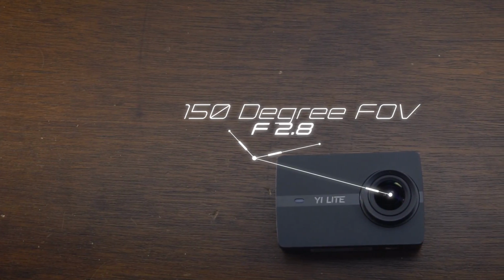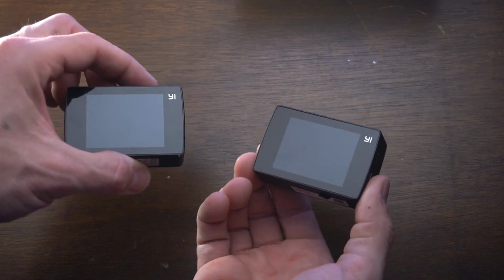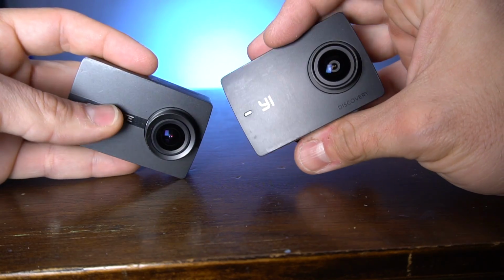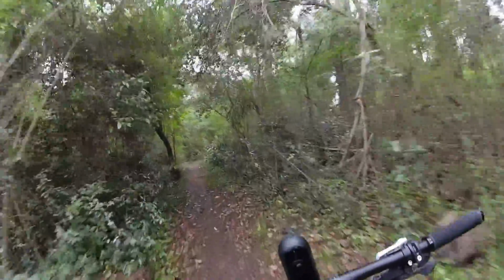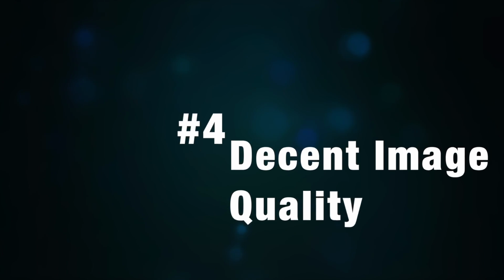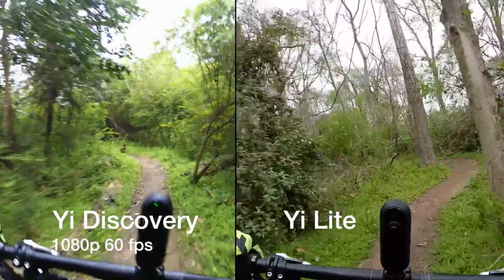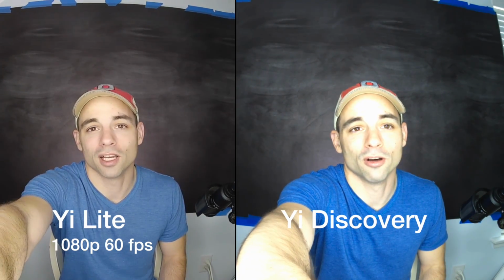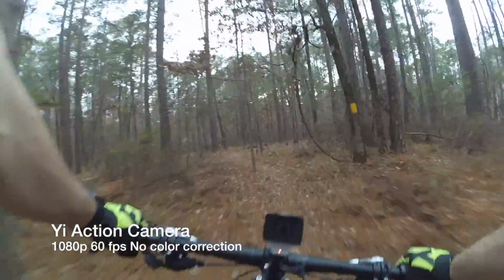Yi Lite vs Yi Discovery! Yi Family BATTLE! Reviewing the Cheapest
Today we're comparing the Yi Lite vs the Yi Discovery!  A battle of brother action cameras where we will see which one you should get.  Welcome to reviewing the cheapest!  I really like a good budget action camera and I fully support you if you can pull it off for cheaper!

Yi Discovery

Yi Lite

Evans, GA
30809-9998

My Gear!

DJI Spark

Yi Lite